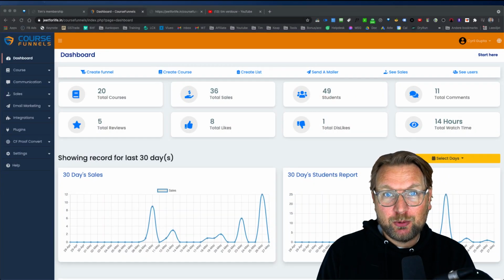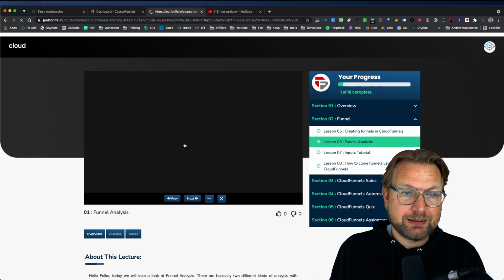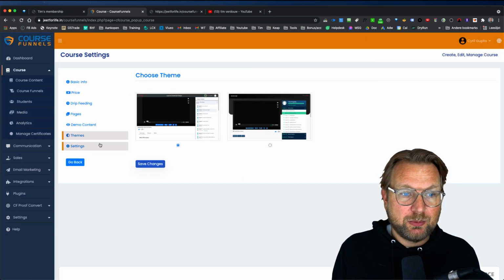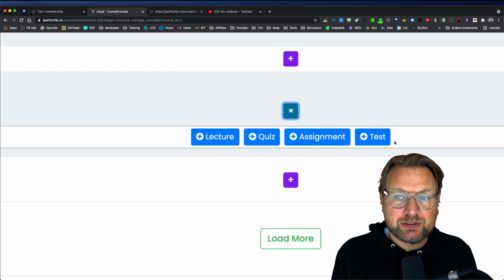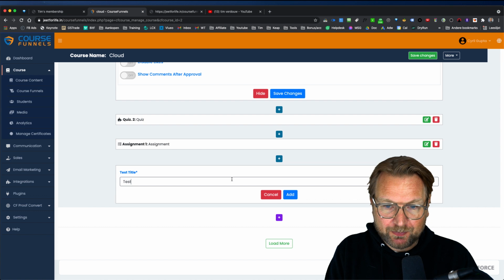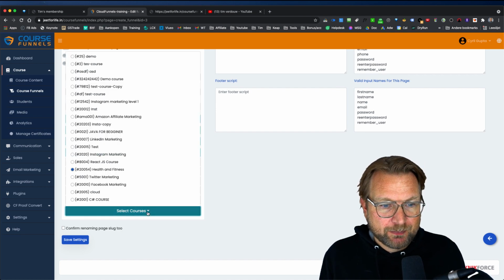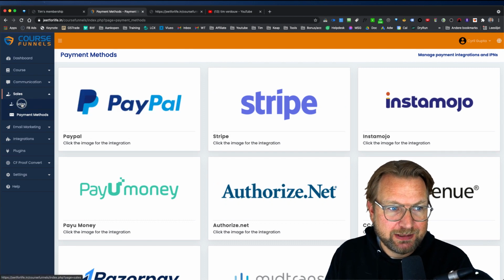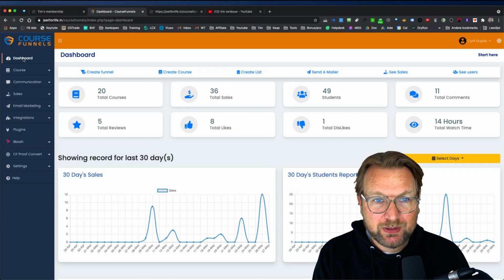Coursefunnels Review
Review & Bonuses